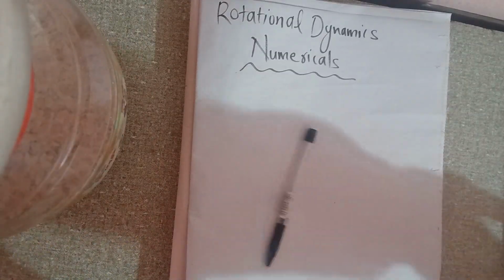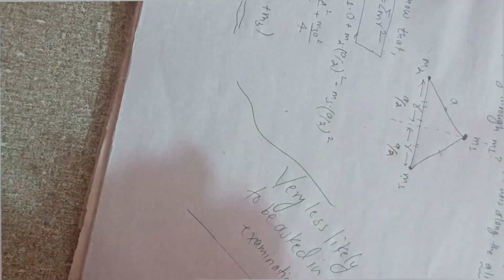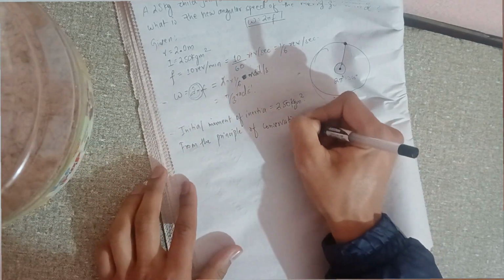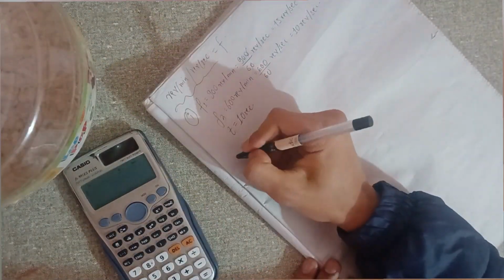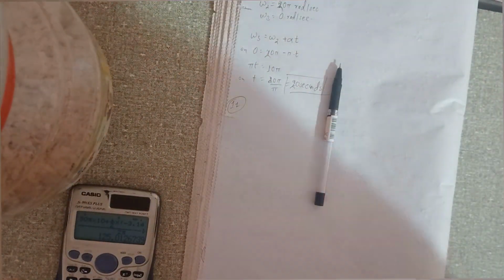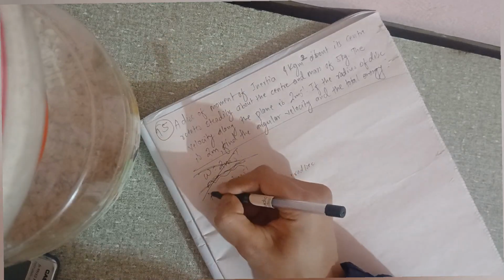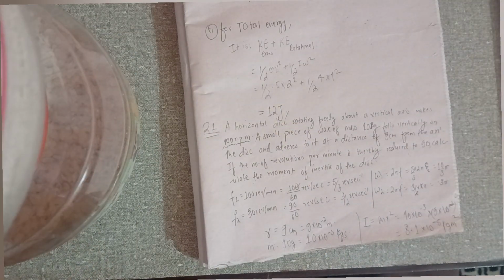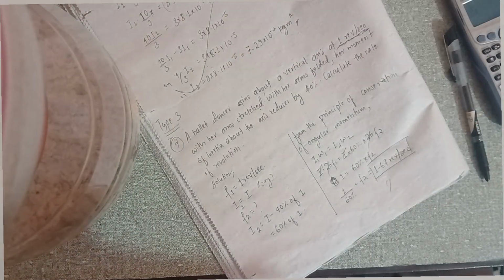Rotational Dynamics All Types of Numerical Solutions | Grade 12 Physics | AASH